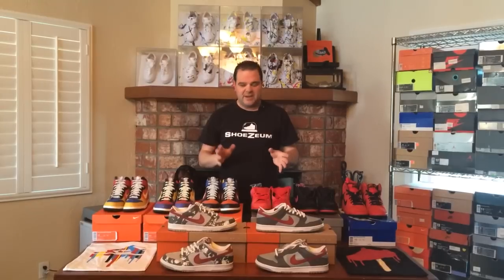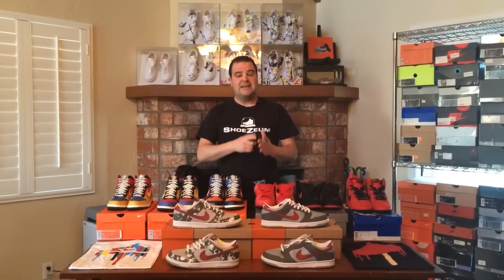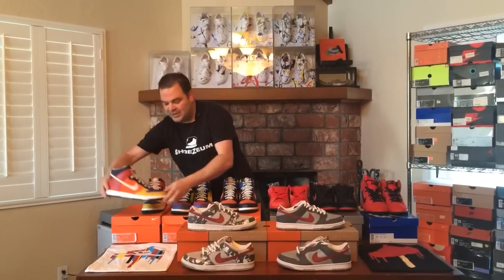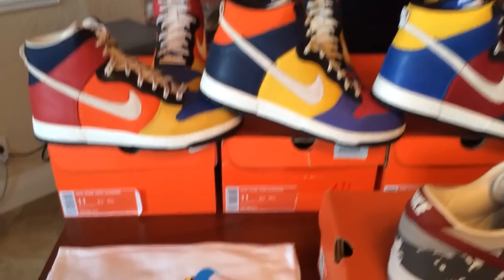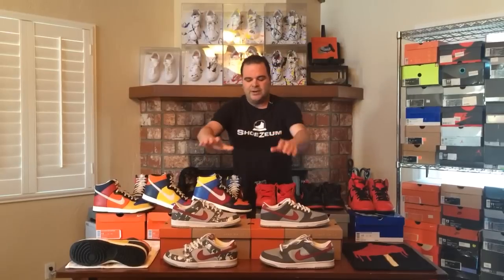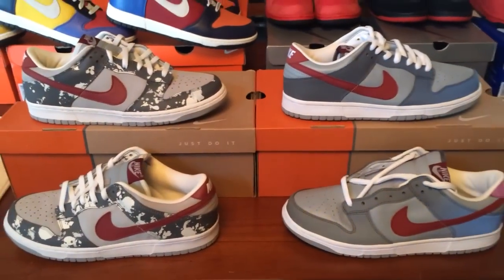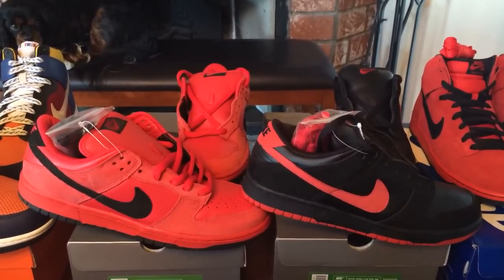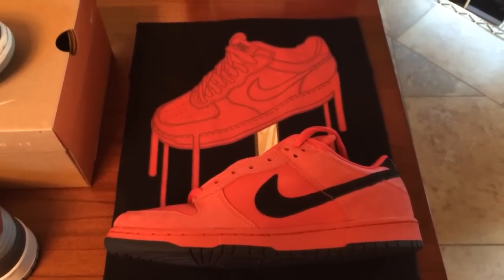ShoeZeum Nike Dunks Inspired Me To Paint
Painted Dunks